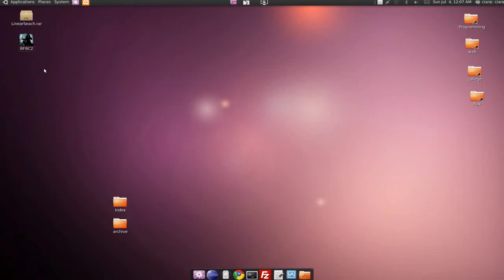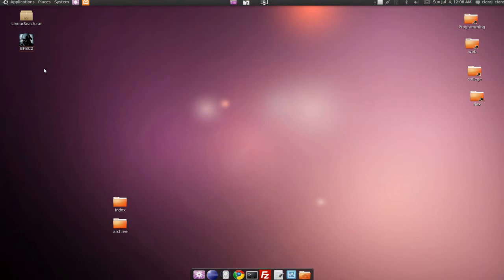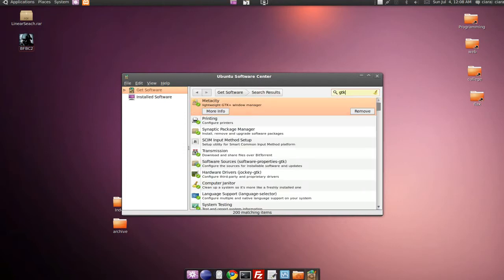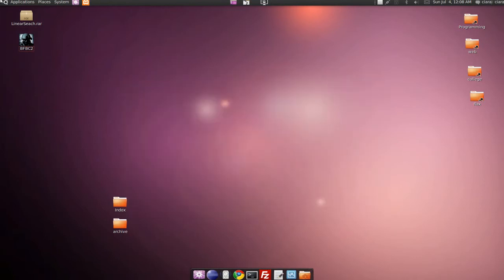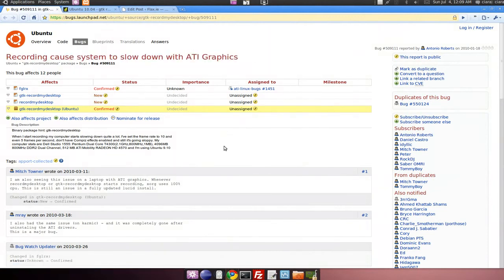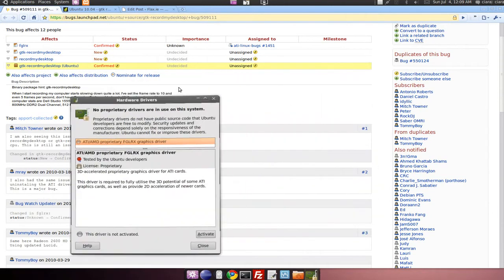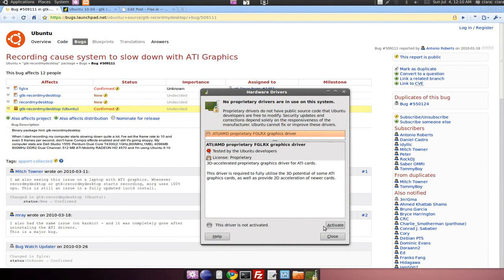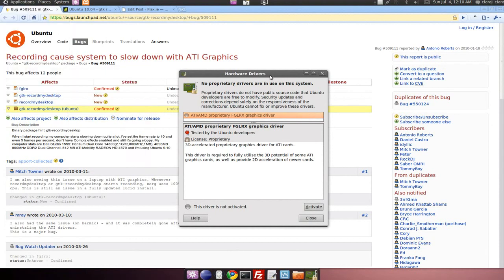Flax.ie - Ubuntu 10.04 gtk recordMyDesktop screen casting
GNU/Linux Ubuntu Screen casting problems for ATI Radeon graphics card owners using gtk recordMyDesktop or any screen casting software for Ubuntu 10.04